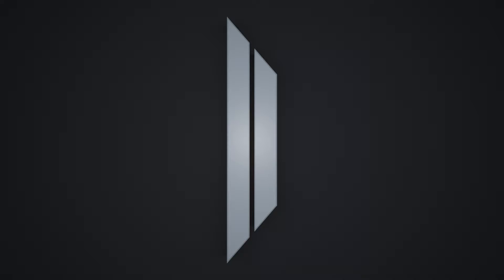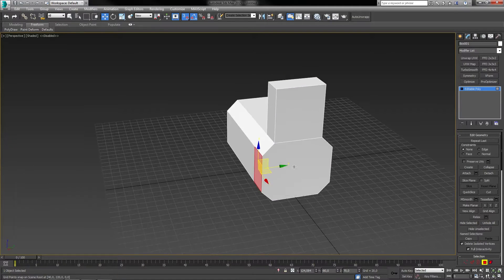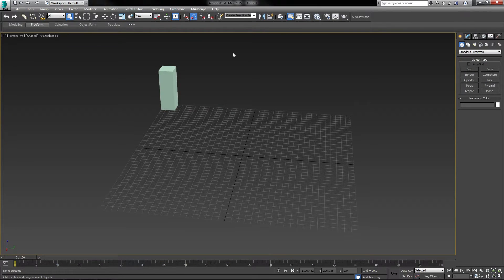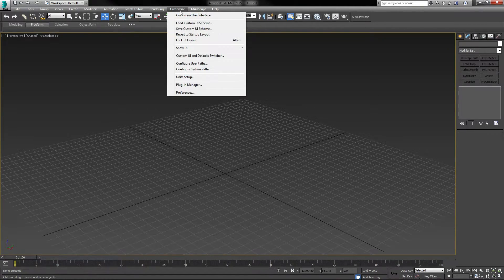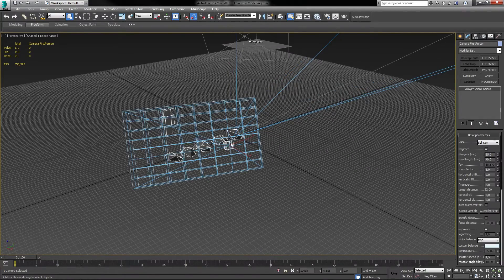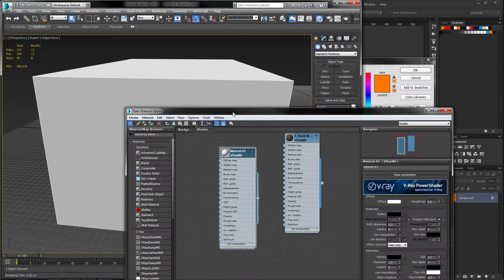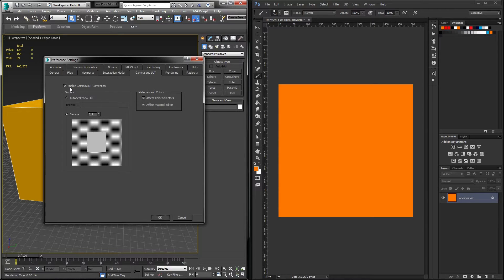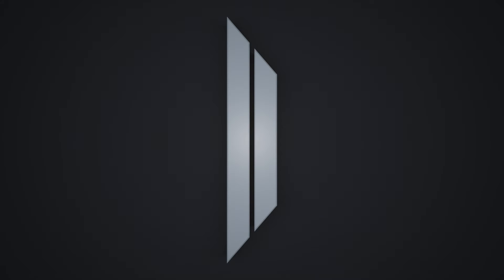[3Ds Max] - Top 5 Tips & Tricks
Welcome to Elias Wick's Top 5 Tips & Tricks Series! After working with a lot of different software's you discover new and awesome ways of doing things better. They could be everything from short-cuts, to settings and changes that will improve your over all result.